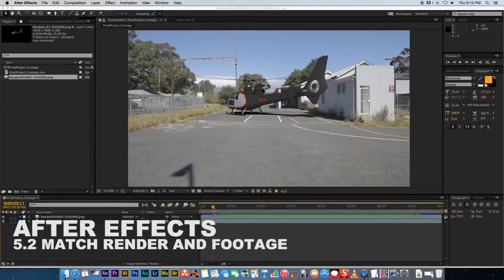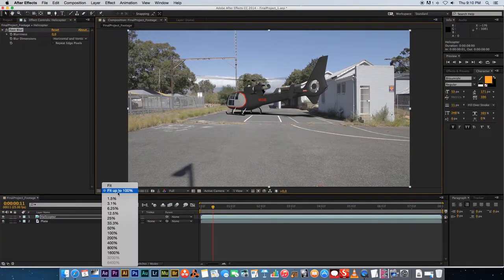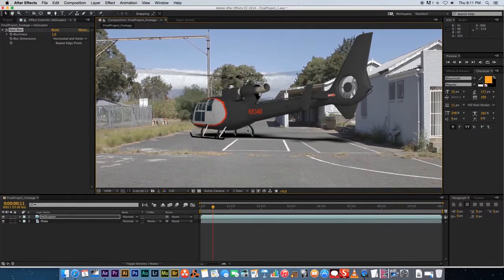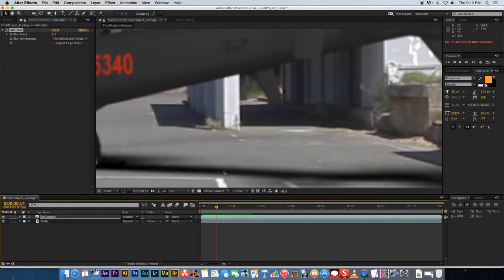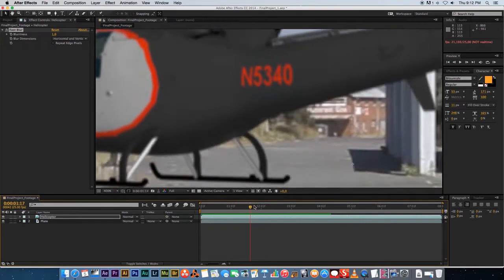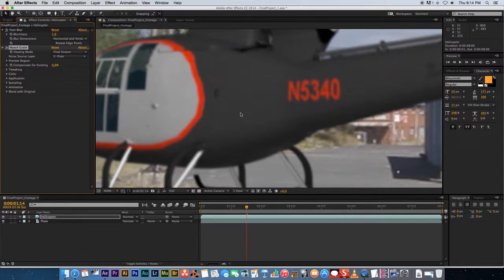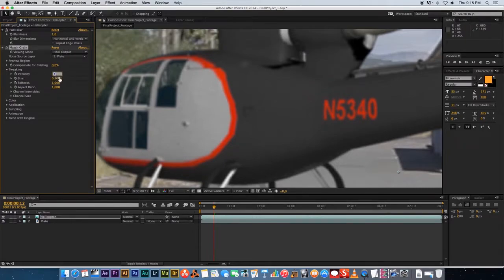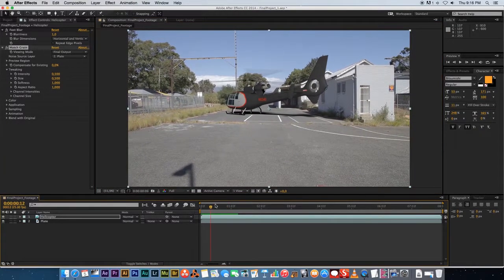vfx 101 after effects match 3d render with footage